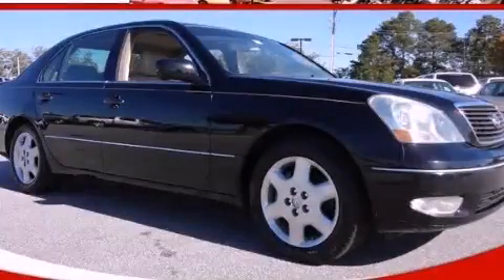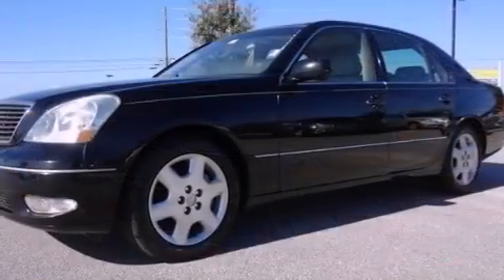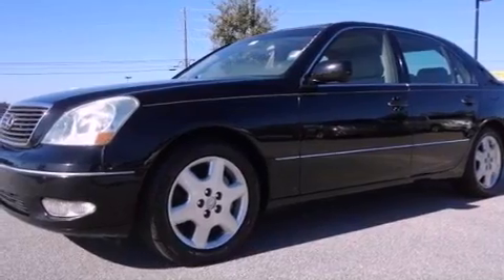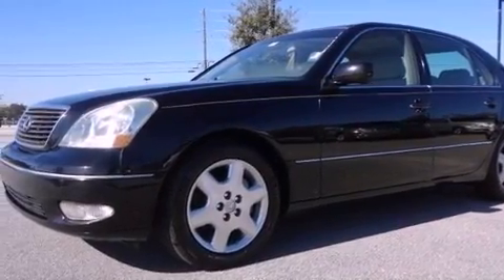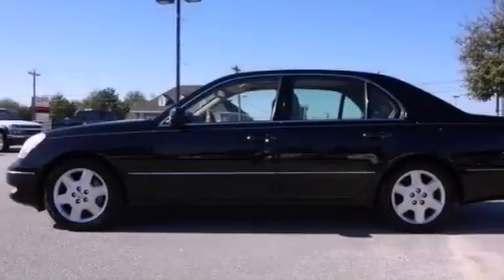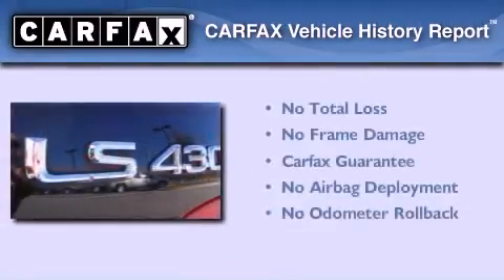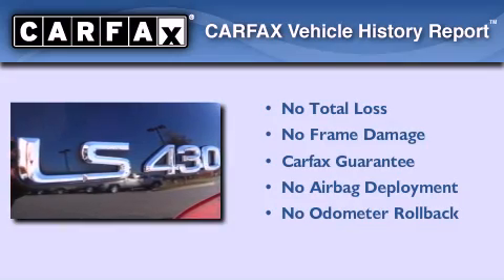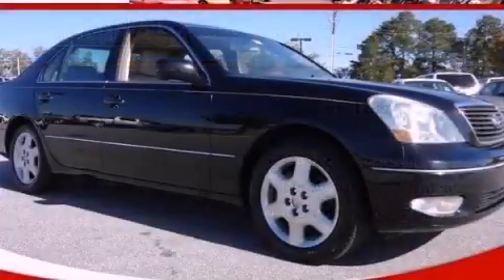2003 Lexus LS 430 Loganville GA 30052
Year : 2003
 Make : Lexus
 Model : LS 430
 Engine : Gas V8 4.3/261.9
 Trans . : Automatic
 Exterior : Black Onyx

 Interior : Beige
 MAXIE PRICE CHEVY INC
 3600 Highway 78
 Loganville , GA 30052
 2003 Lexus LS 430 Loganville GA